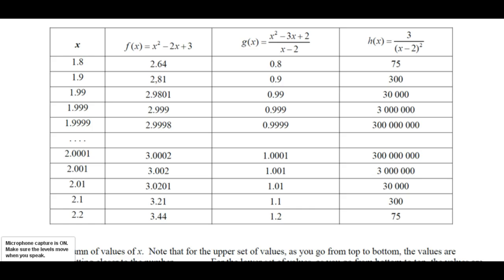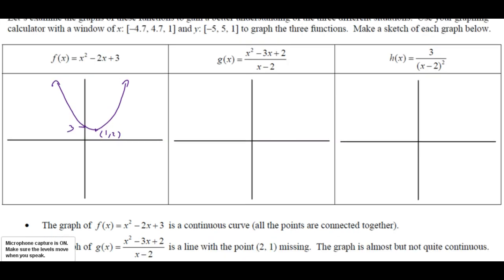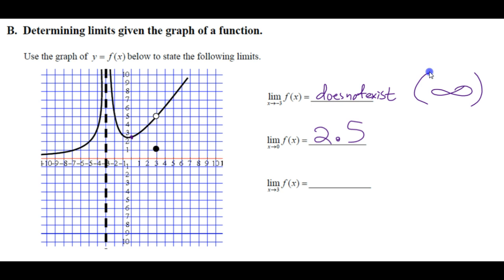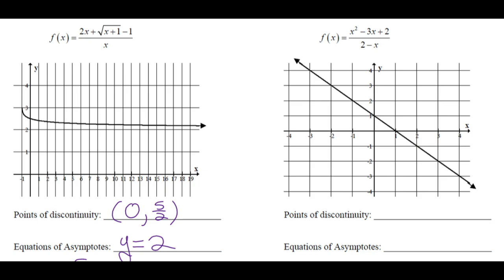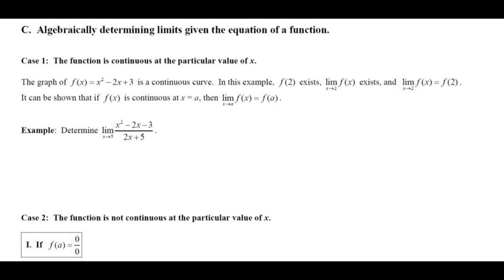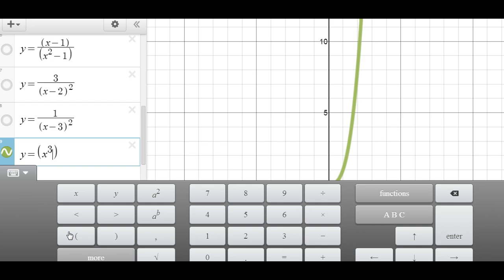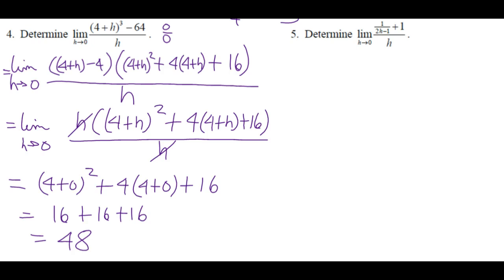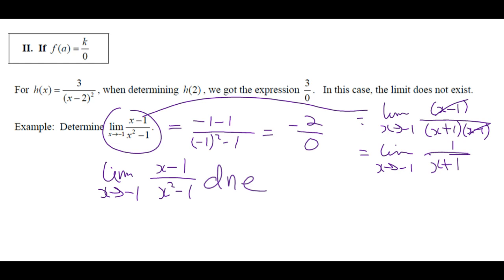The Limit of a Function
HWW Math 31 Worksheet on The Limit of a Function